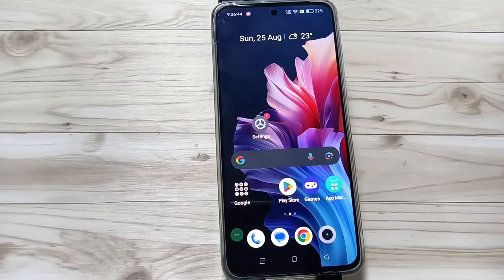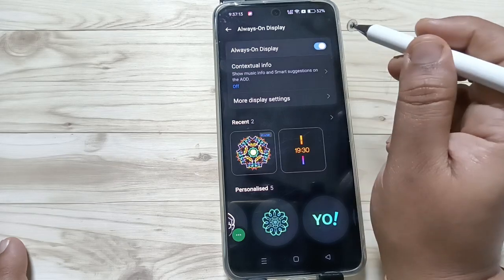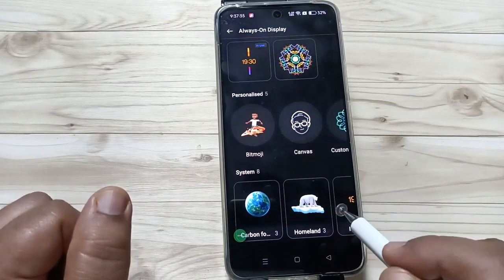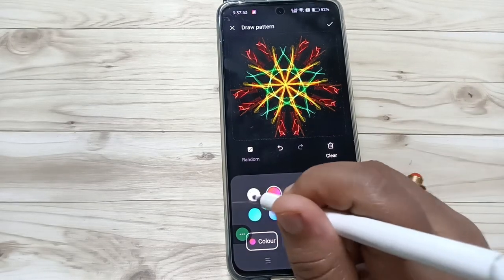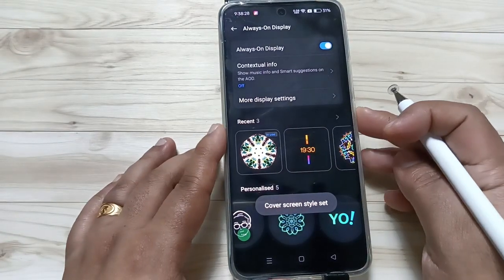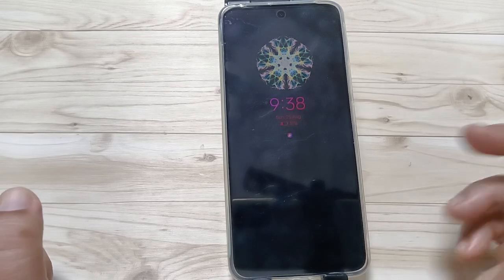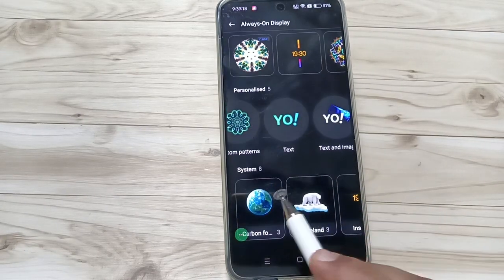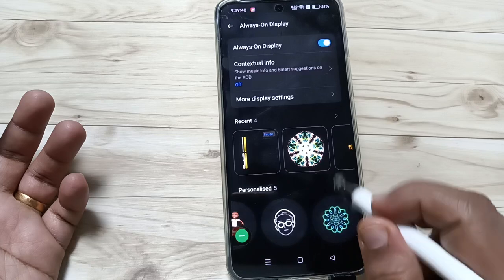How To Enable Always On Display (AOD) in realme 13 Pro 5G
Hi friends this video shows you that " How To Enable Always On Display (AOD) in realme 13 Pro 5G  "